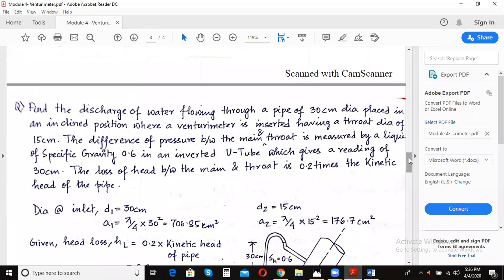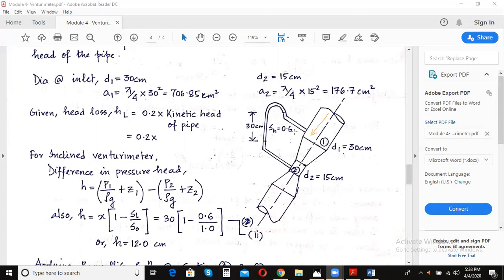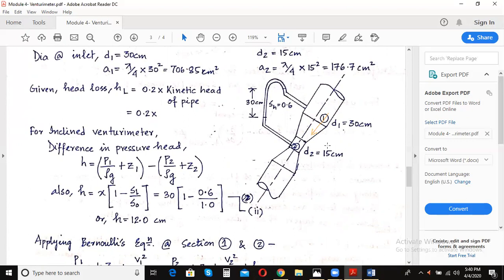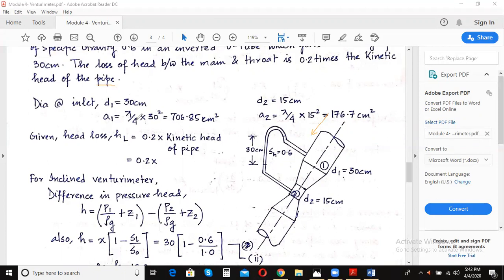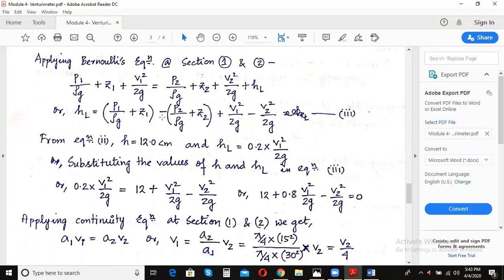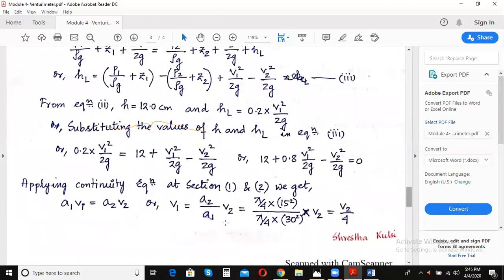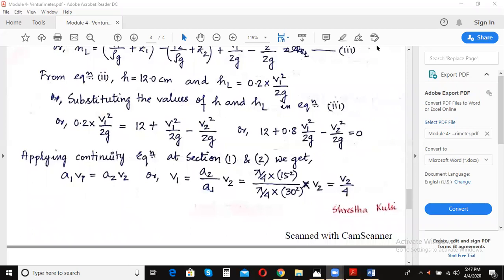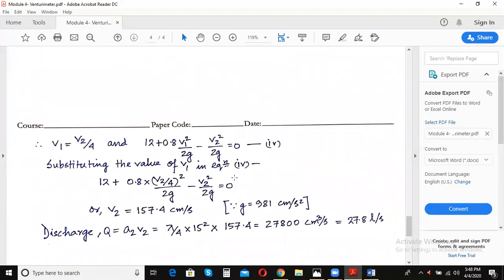Inclined Venturimeter- Problem